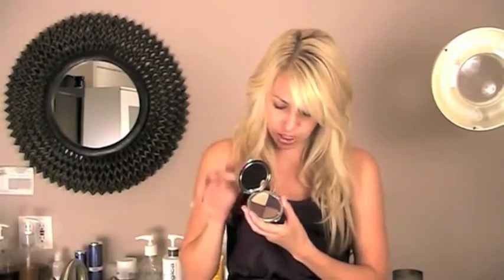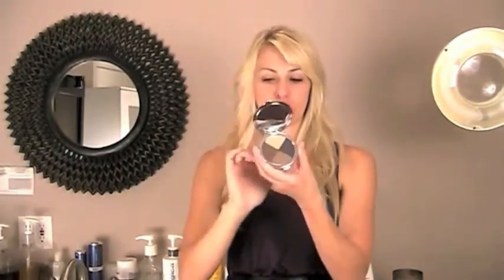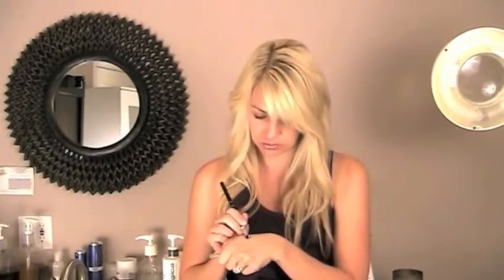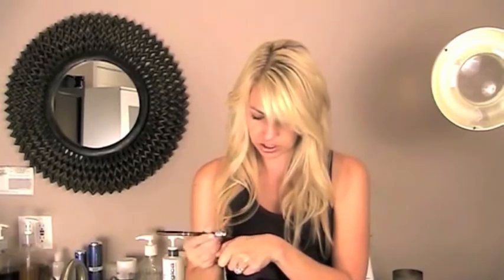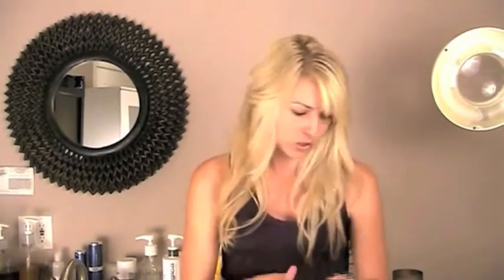Model in a Bottle: The Perfect Smokey Eye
Purchase Model in a Bottle products from SkinCare by Alana, the premier online skincare retailer and spa in Orange County. How do the top models do it? No, not with magic or miracles, with simple, effective products- like Model in a Bottle- designed to keep their makeup and face looking fresh, beautiful, and radiant all day long.

Purchase Model in a Bottle products today!